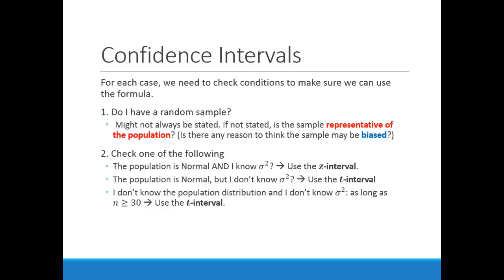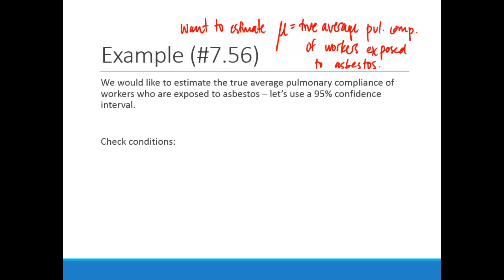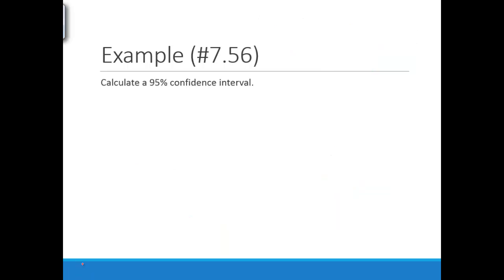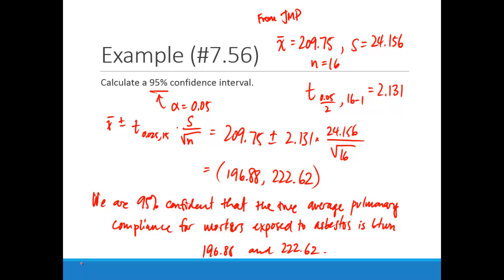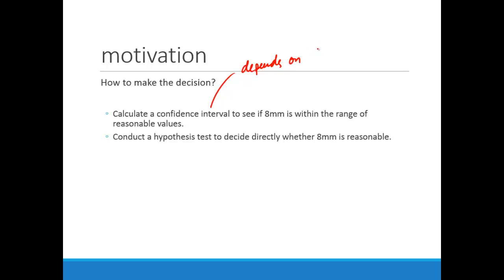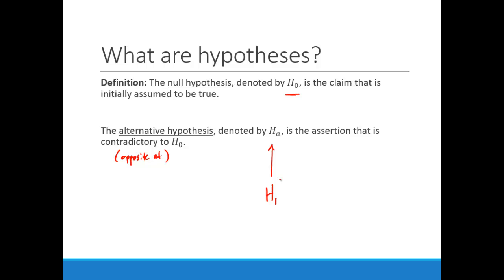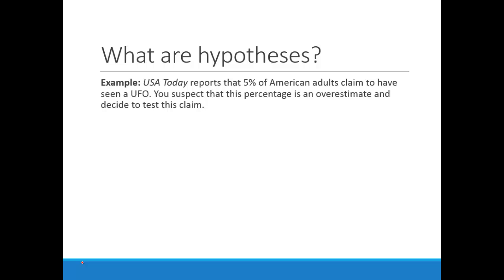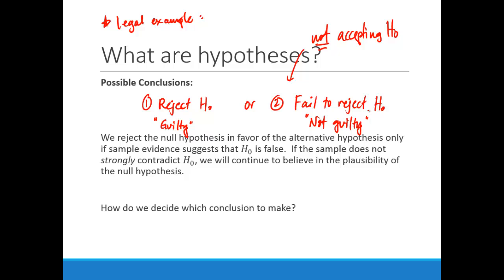STAT 3470 - SP14 - Ch 7 example, Chapter 8 pt 1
Example to finish up chapter 7; introduction to chapter 8.